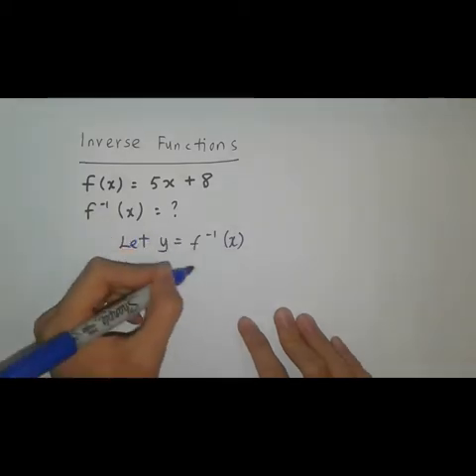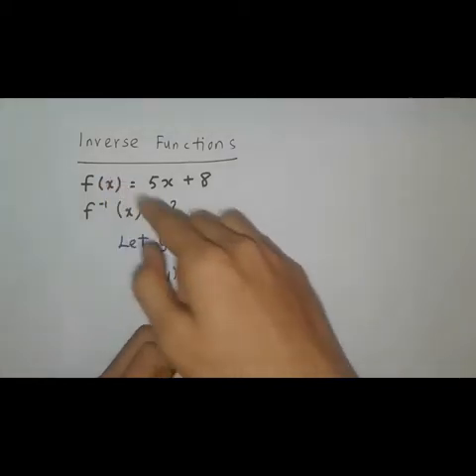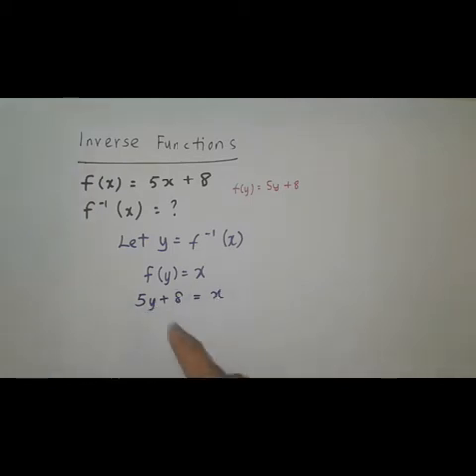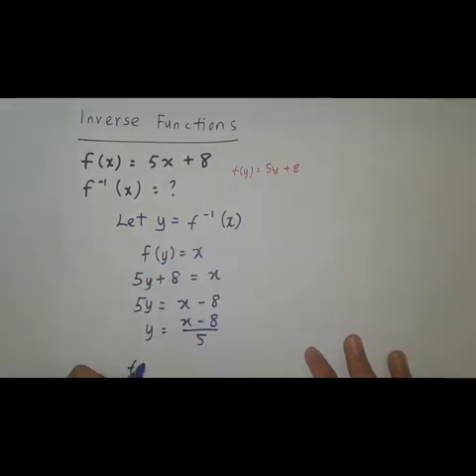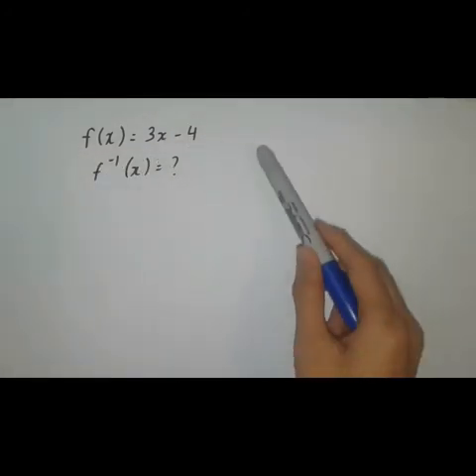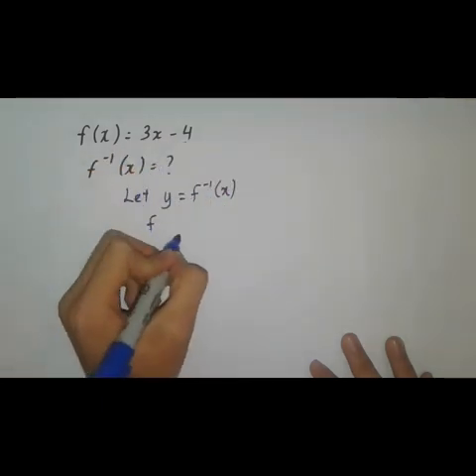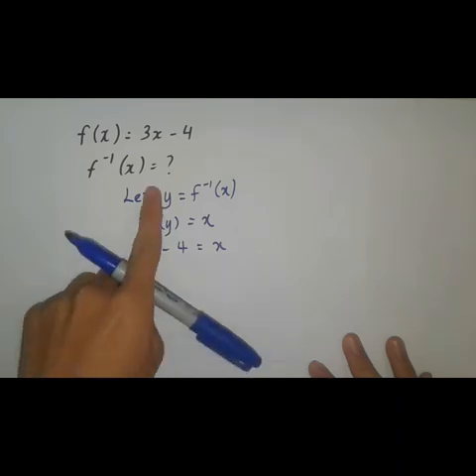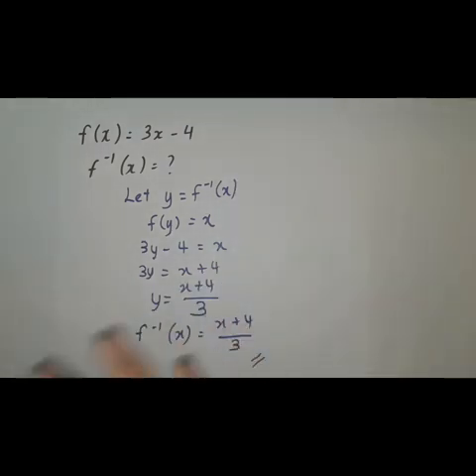Inverse Functions Part 1(Basics)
Hey! In this video, I will be showing you  how to find the inverse functions. Feel free to watch the video again to have a better understanding.